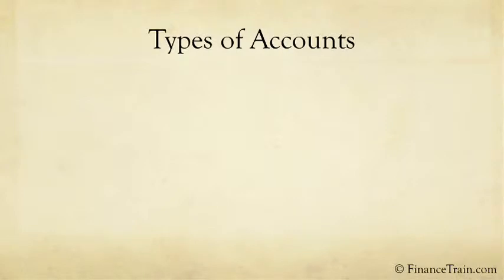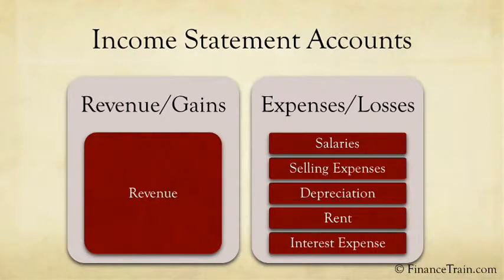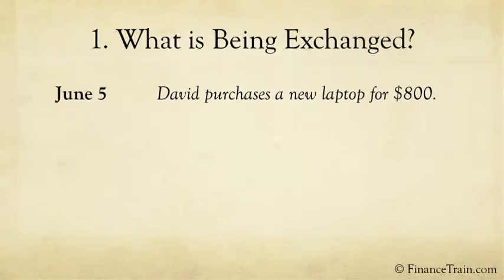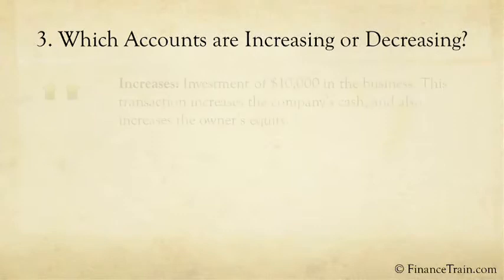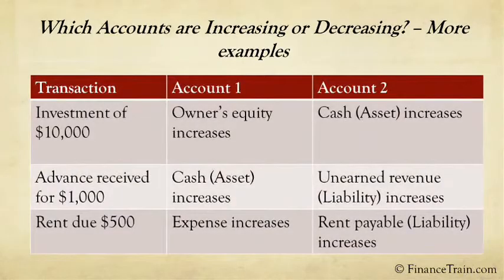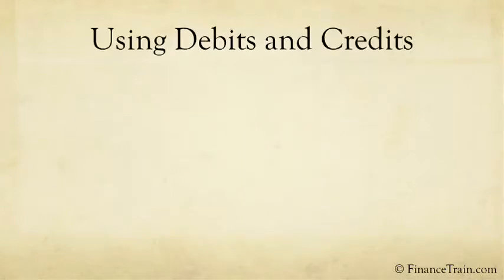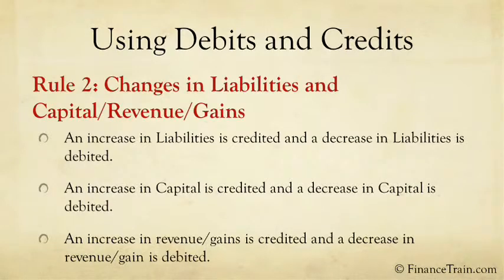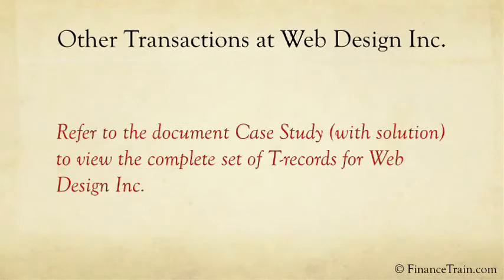Rules of Debit and Credit